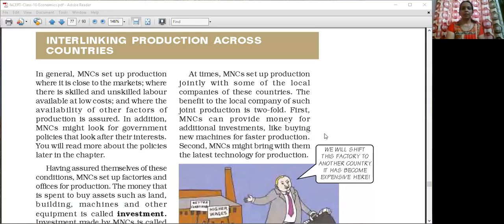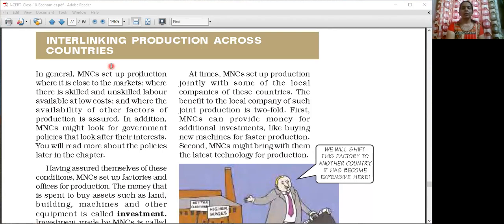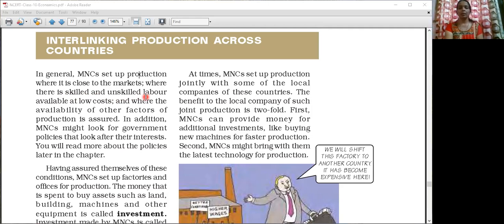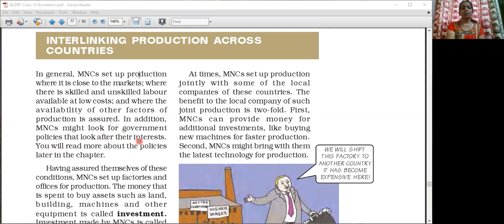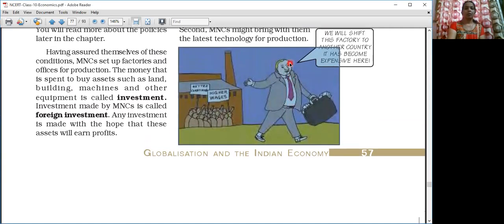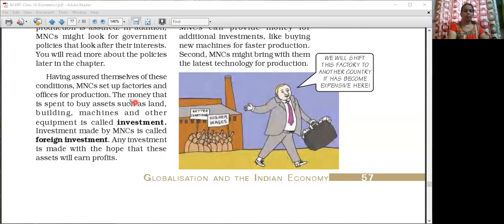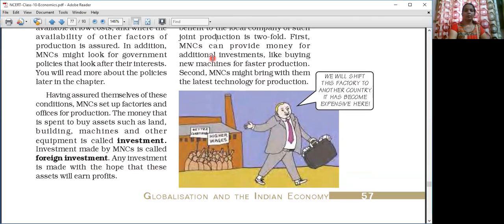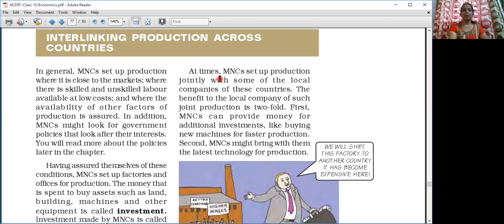INTERLINKING PRODUCTION ACROSS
CBSE Class 10th Economics